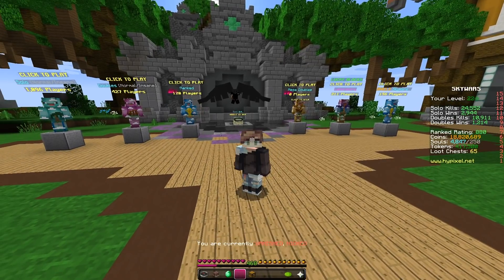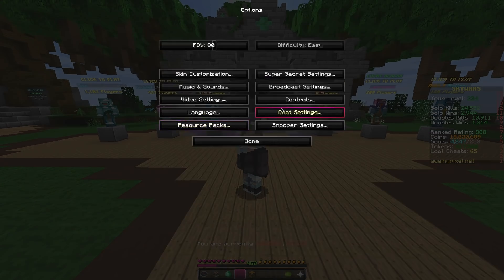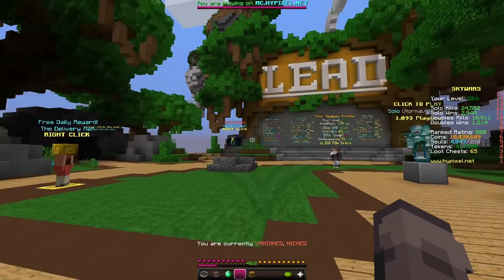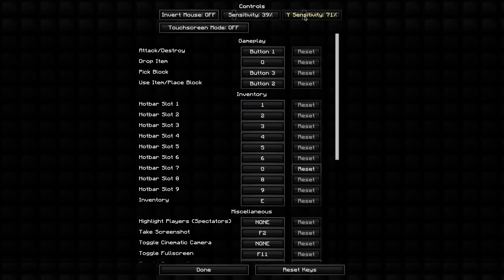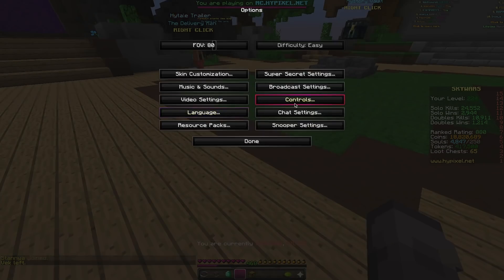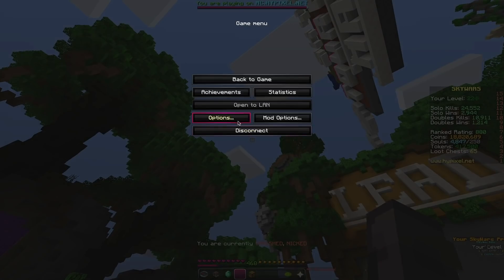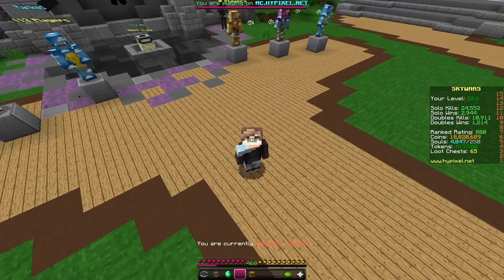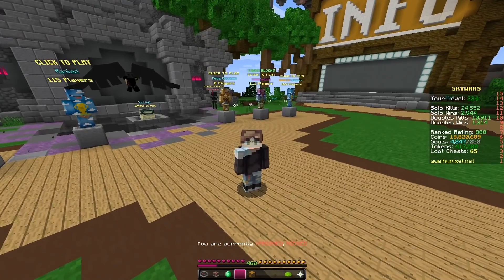Mouse Sensitivity Tweak (Adjust X and Y Sensitivity independently in Minecraft)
Mouse Sensitivity Tweak allows you to adjust X and Y sensitivity independently in Minecraft.

Texture pack: Dragonfruit Finlay x Mega